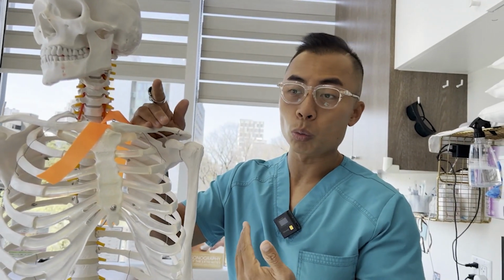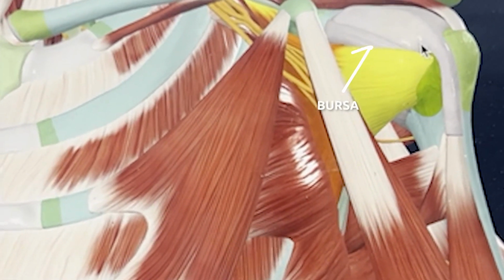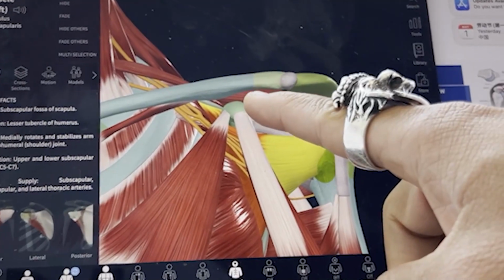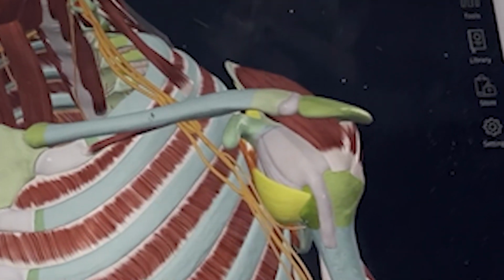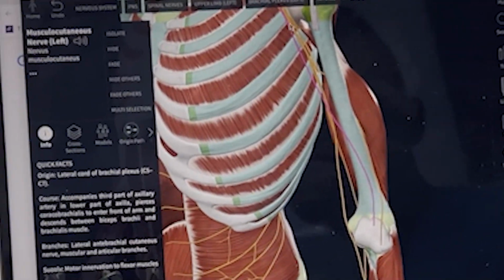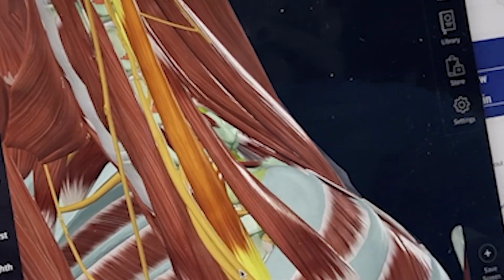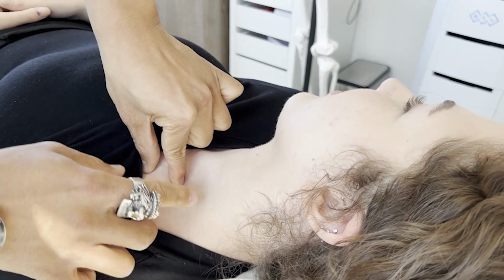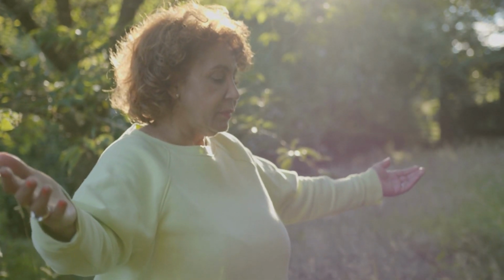Unusual Way To Treat Shoulder Chronic Pain | Body Option Clinic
Cody discusses a genuine and innovative technique for treating shoulder pain. Shoulder pain, particularly anterior shoulder pain, is a common complaint in his practice. If you've tried traditional methods such as massage, physical therapy, chiropractic, and acupuncture and even seen a doctor but are still suffering from chronic pain, it's time to try something new. Cody treats 100% of shoulder discomfort cases successfully as a specialist.

Don't let shoulder pain prevent you from living your best life. Cody's authentic technique sets him apart from the rest, providing relief that you can count on.

Facebook.com/BodyOptionClinic